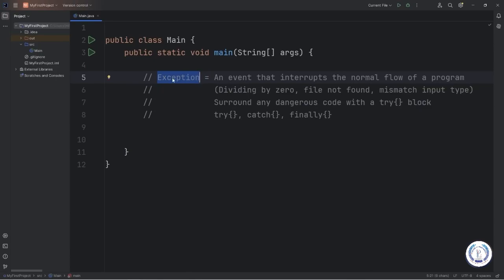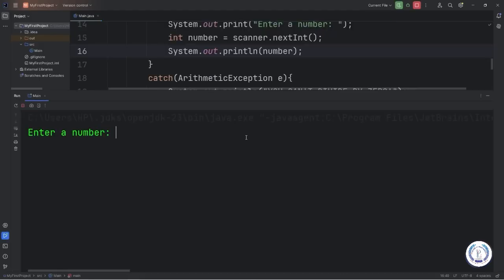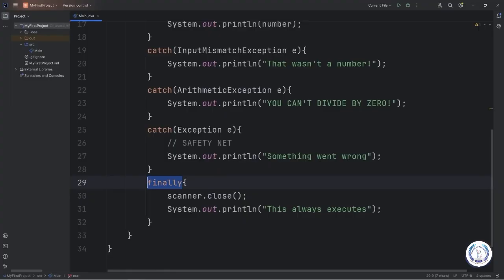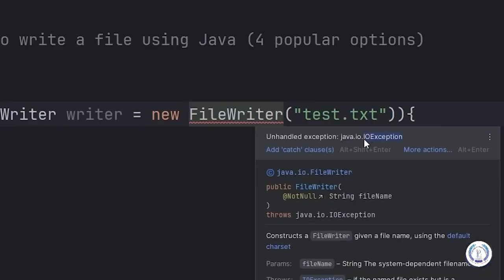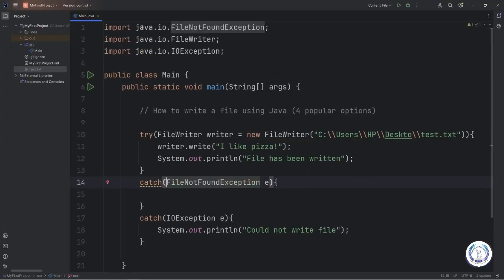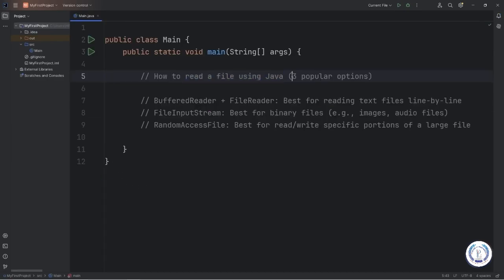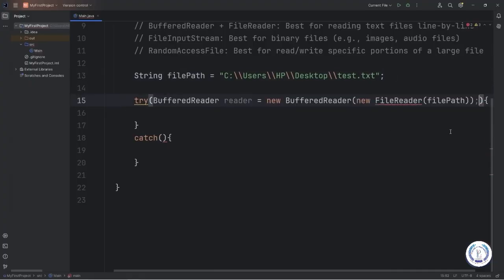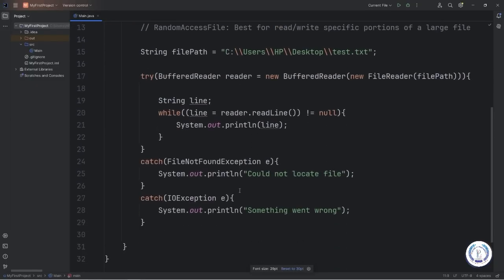29 - Exception & Write, Read Files